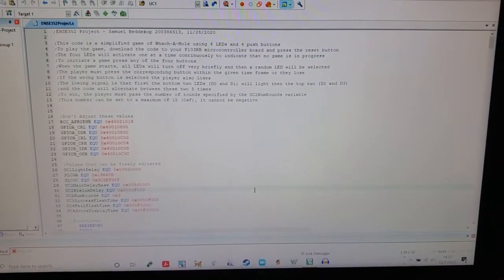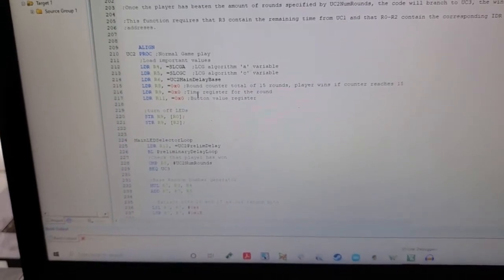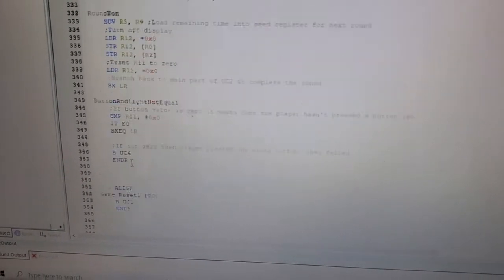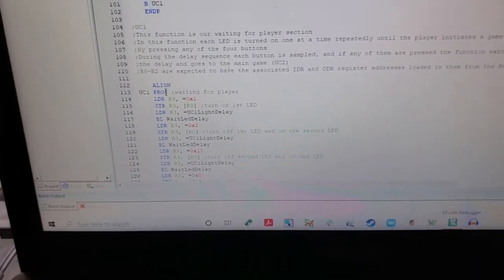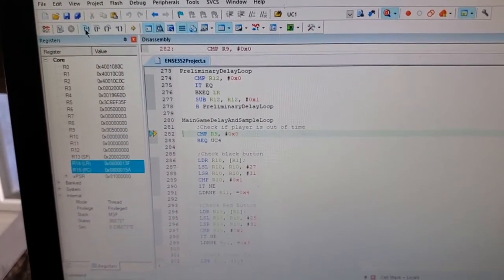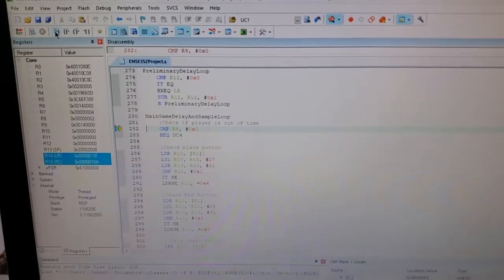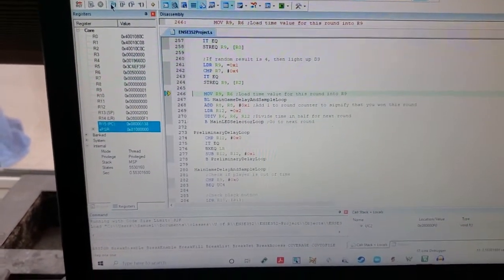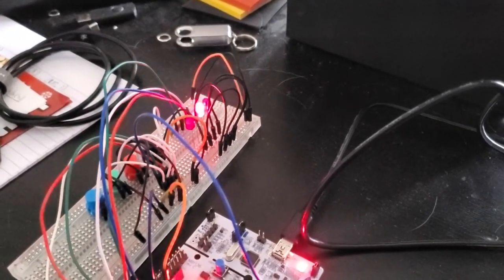ENSE352 Project Demo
This is my ENSE352 project demo.  Please know that in this class we were not taught about microcontroller timers.  Just had to make due with making the processor count down from a large number.